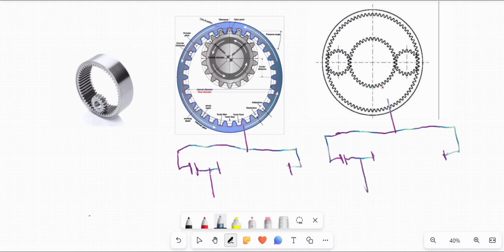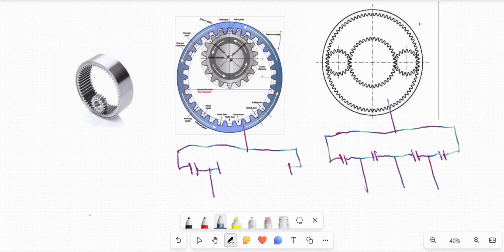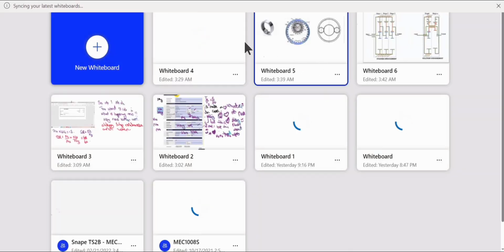Gear Diagrams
We need to learn how to represent our gears in a diagram before we can move on to the interesting Kinematics